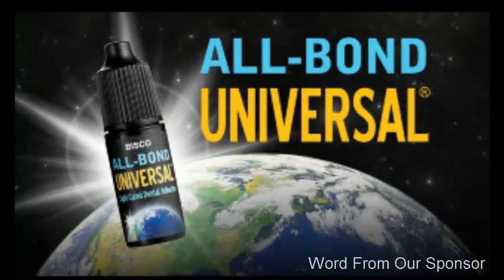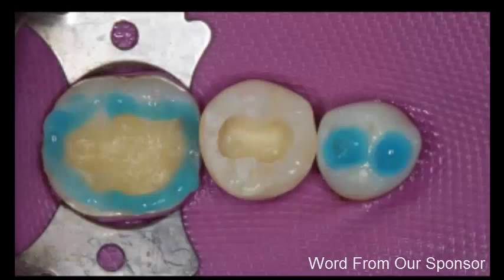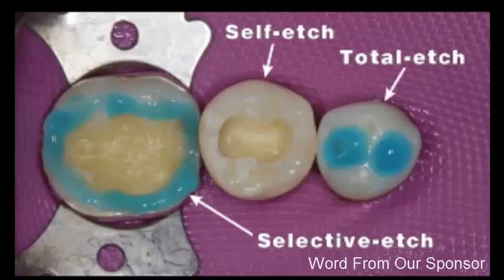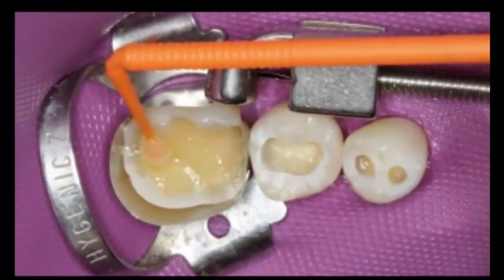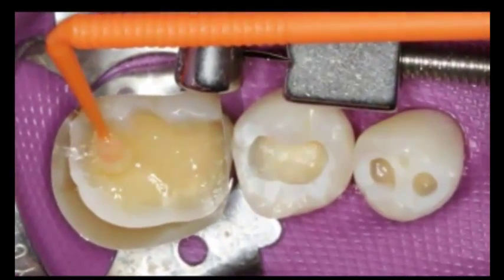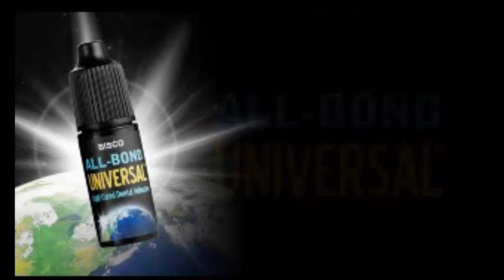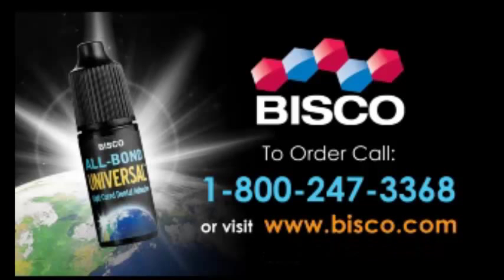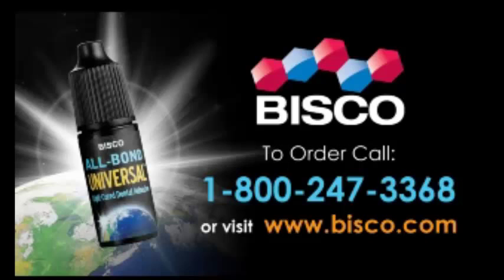Dental Bonding Agents: A Discussion with Drs. Flucke & Graham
Drs. John Flucke and Lou Graham discuss what's the best of the best currently in dental bonding agents, such as BISCO's All-Bond Universal.